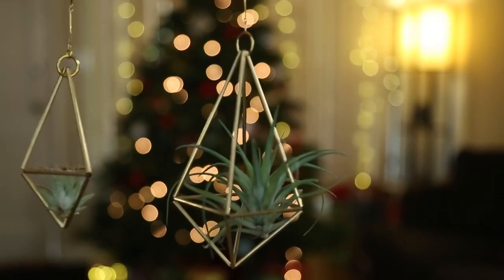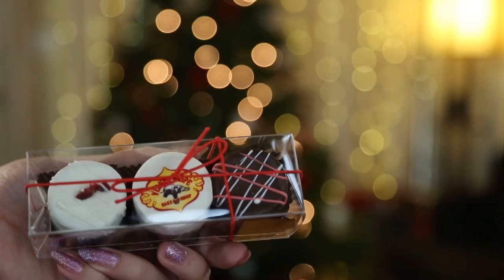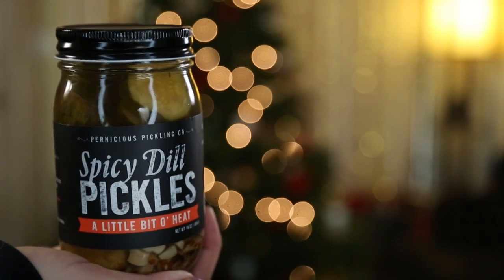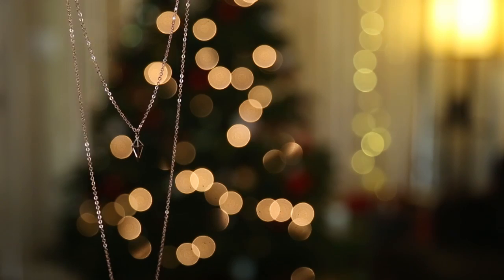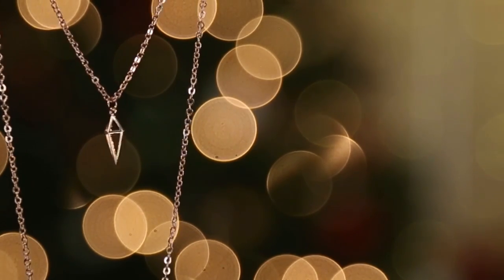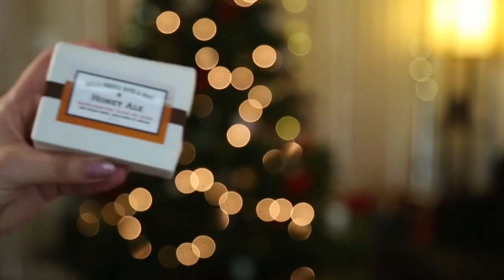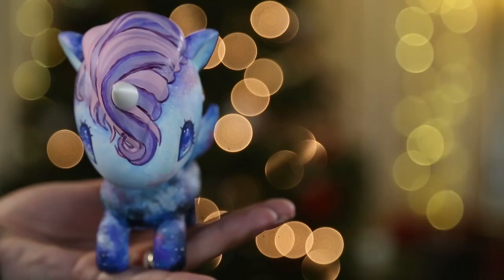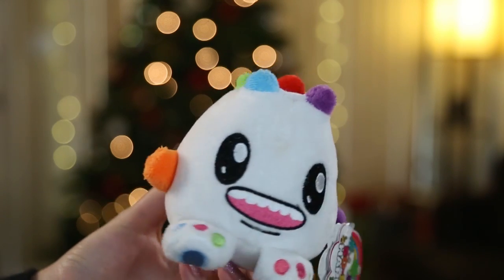Unique Gift Guide - KAWAIIMAS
Hope you enjoy this gift guide I created for all of you! Happy Holidays!

Geo Necklace
Dainty jewelry
Beer Soaps